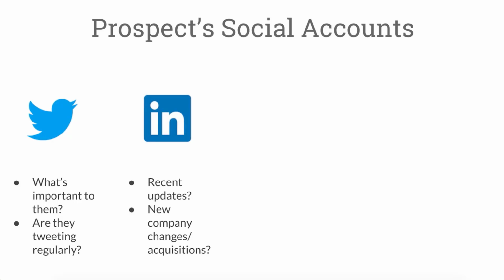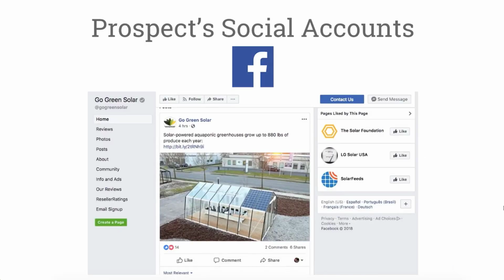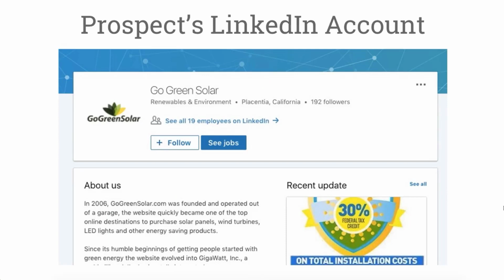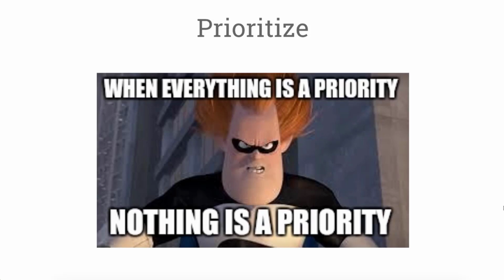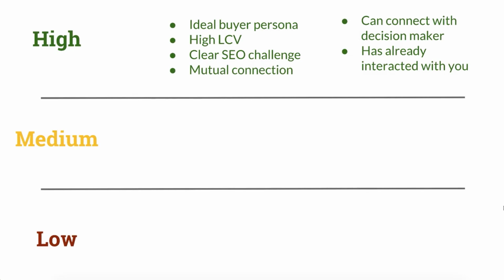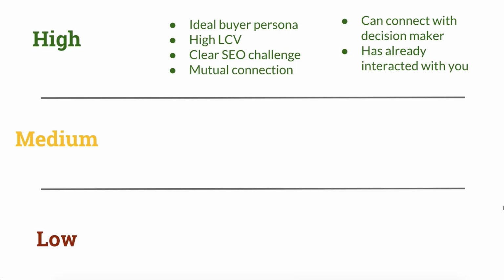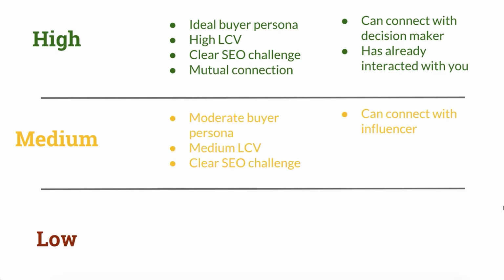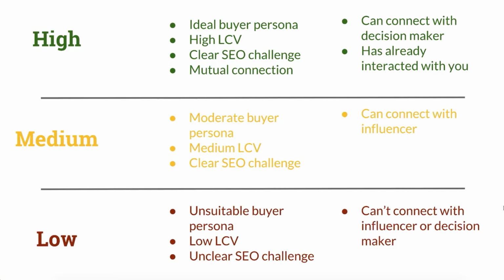Академия MOZ Как расставить приоритеты в поиске потенциальных клиентов SEO